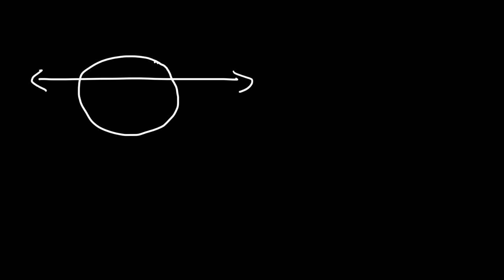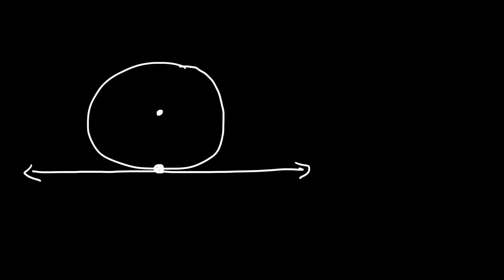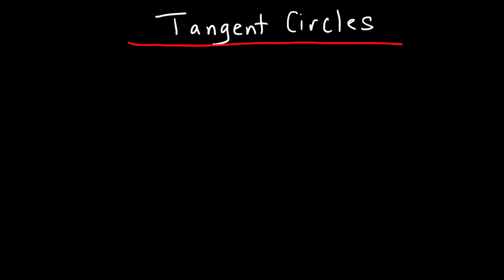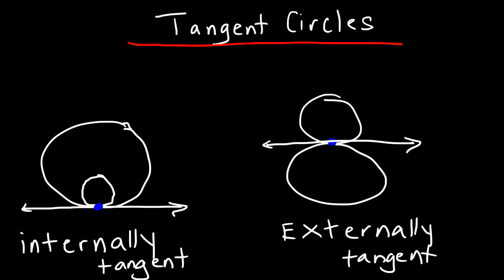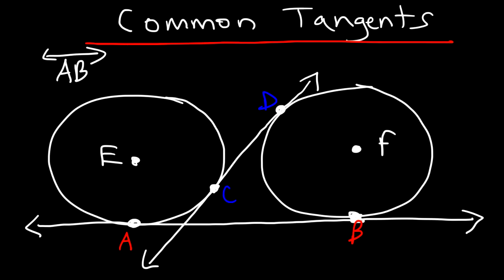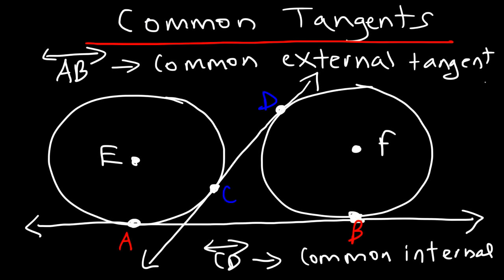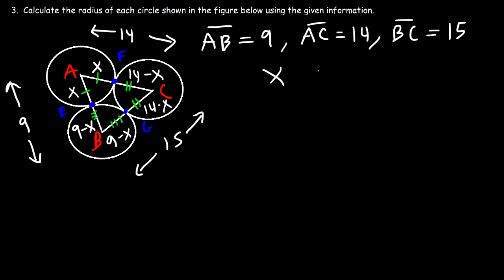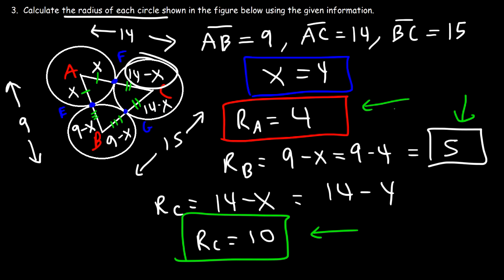Tangent Lines & Secant Lines of Circles, Walk Around Problem - Geometry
This geometry video tutorial provides a basic introduction into tangent lines and secant lines as it relates to circles.  A secant line touches a circle at two points.  A tangent line touches a circle at exactly one point.  The radius of a circle and a tangent line are always perpendicular.   This video also explains how to solve the walk around problem in geometry.